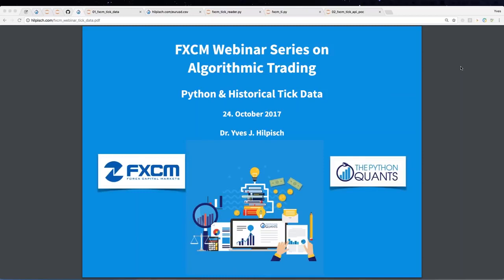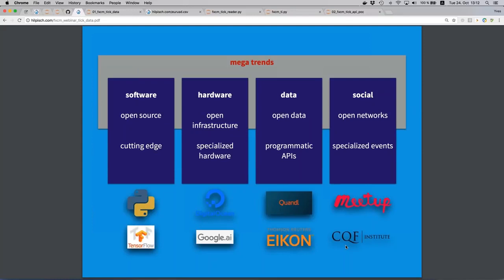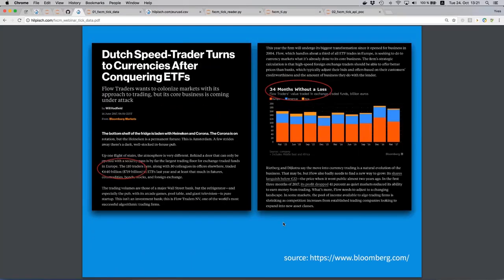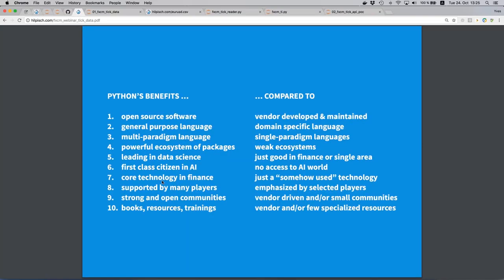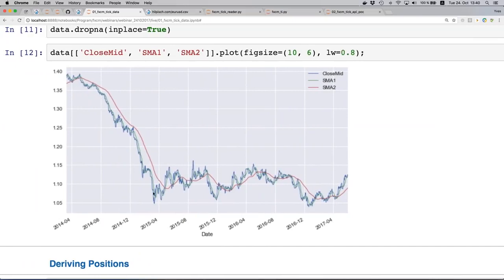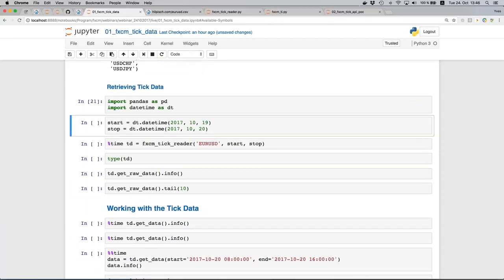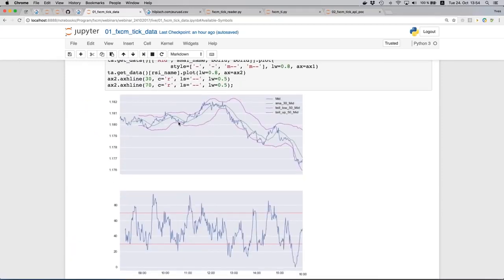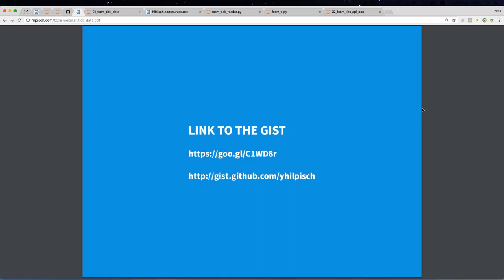Learn to Algo Trade with Python - Part 1 of 3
Learn how to automate your trading strategy using Python, one of the most commonly used coding languages in the quant world.   In part 1 of the how-to video series you will learn about:

- Pandas for time series management
- Downloading and using tick data from FXCM
- Visualizing tick data from FXCM statically & interactively

For additional resources on algorithmic trading, python, machine learning, API, and more please

Remember that forex and CFD trading can result in losses that could exceed your deposited funds and therefore may not be suitable for everyone, so please ensure that you fully understand the risks involved.

The guest speaker(s) is neither an employee, agent nor representative of FXCM and is therefore acting independently. The opinions given are their own, constitute general market commentary, and do not constitute the opinion or advice of FXCM or any form of personal or investment advice. FXCM neither endorses nor guarantees offerings of third party speakers, nor is FXCM responsible for the content, veracity or opinions of third-party speakers, presenters or participants.

Any opinions, news, research, analyses, prices, or other information is provided as general market commentary, and does not constitute investment advice. FXCM will not accept liability for any loss or damage, including without limitation to, any loss of profit, which may arise directly or indirectly from use of or reliance on such information.